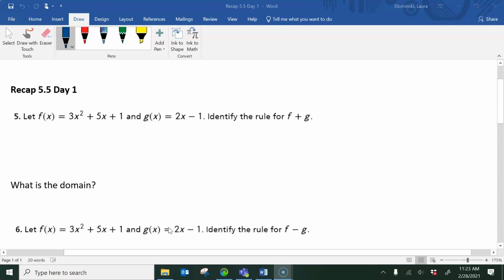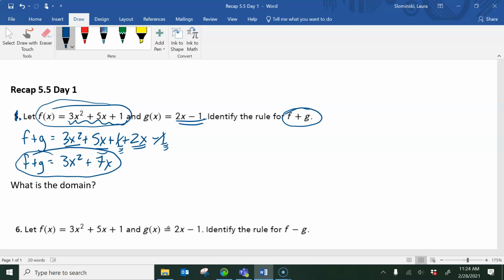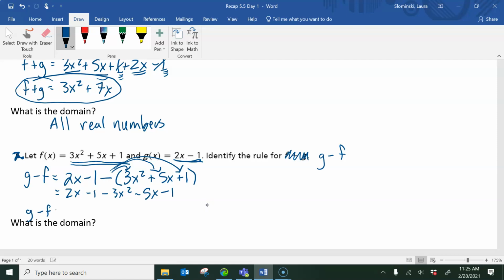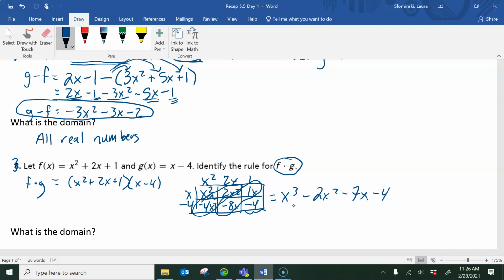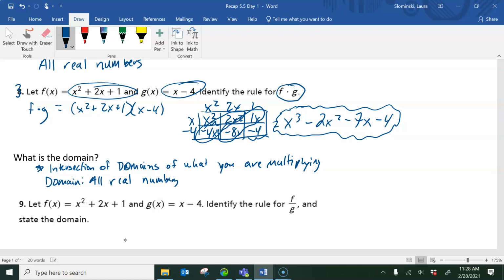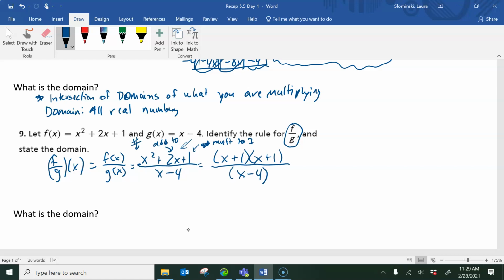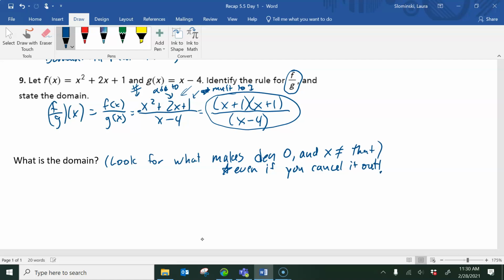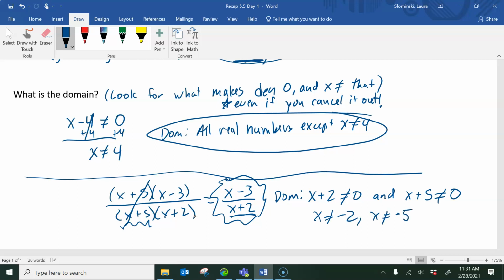Alg 2 5-5- Day 1 Recap Video